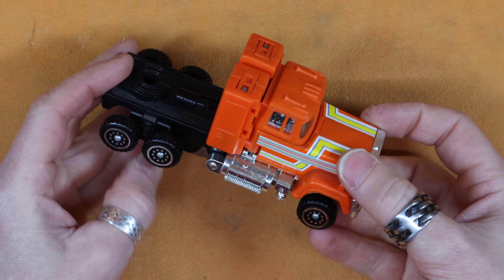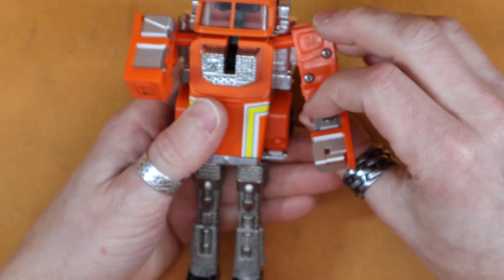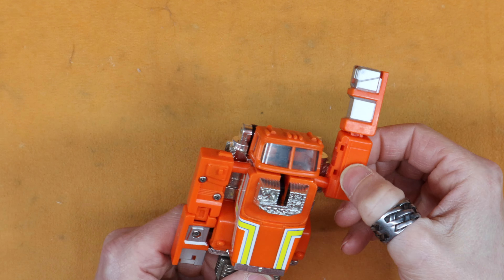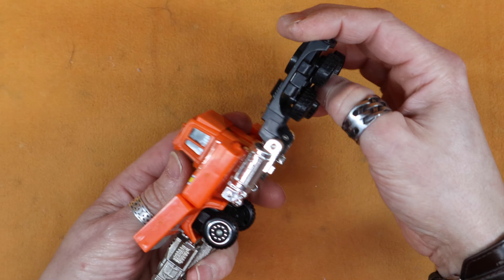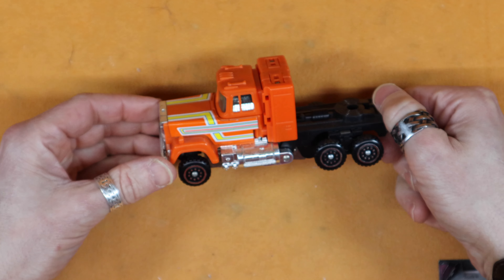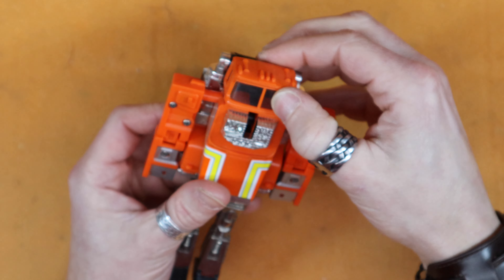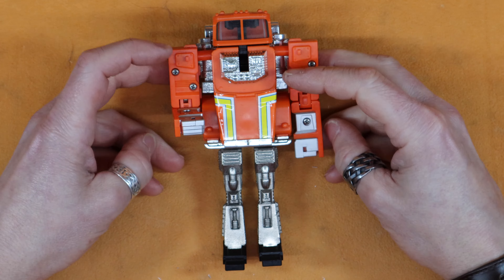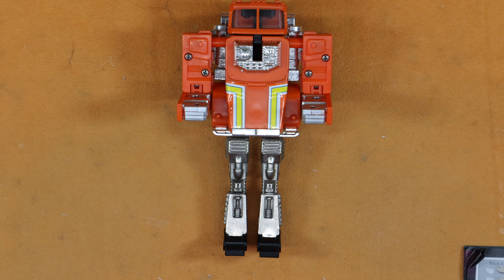Checking Out My Old Toys:Go-Bots: Staks (or Stax, or Stacks depending on the source)